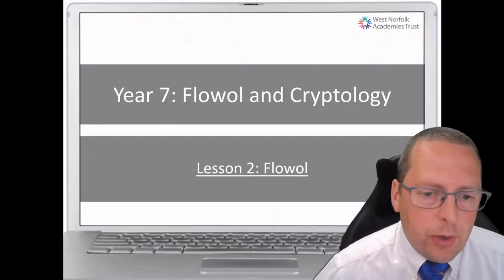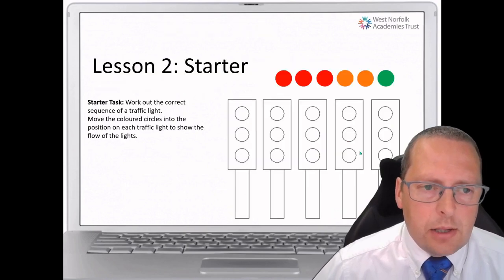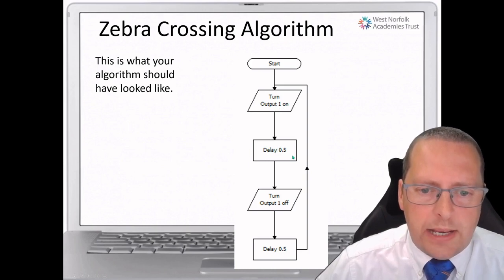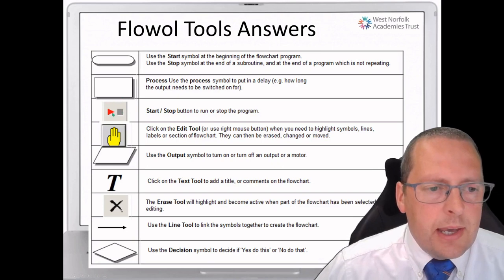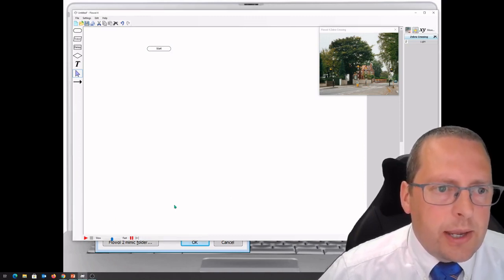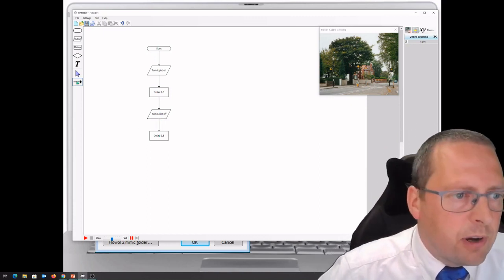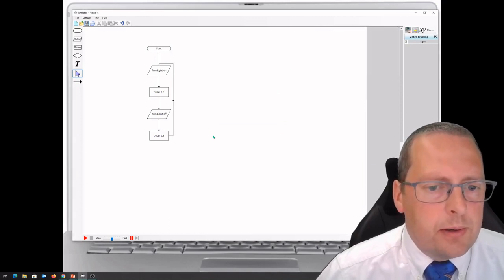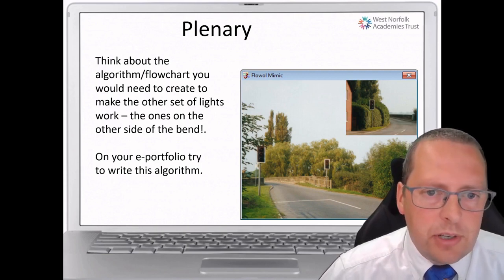7 4 Flowol intro